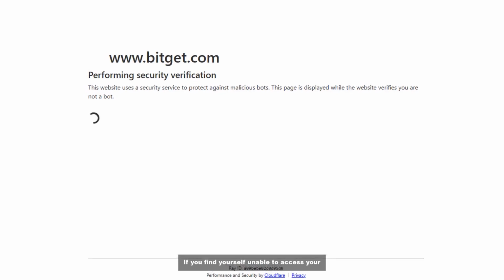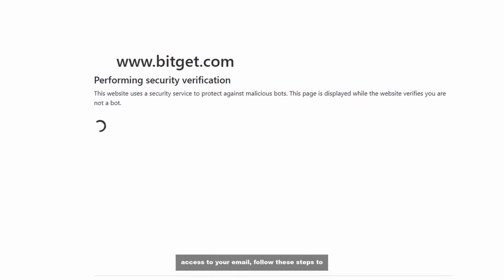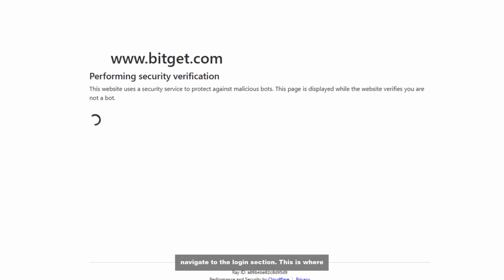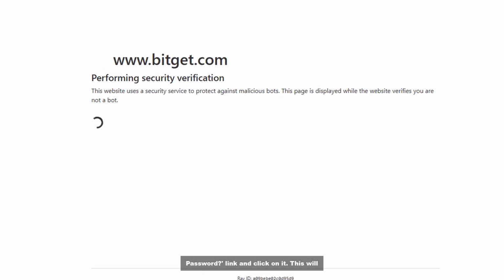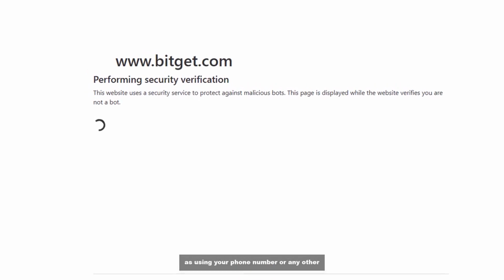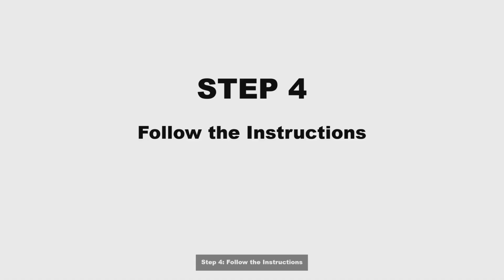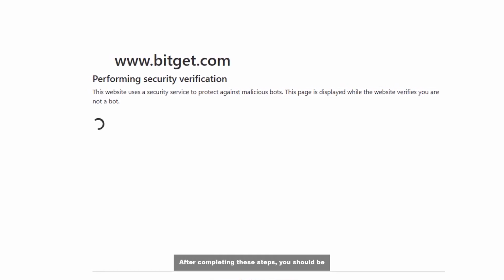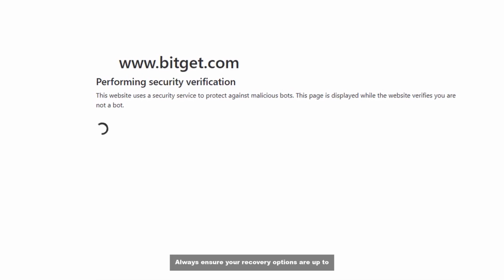How To Recover Your Bitget Account Without Email 2026 (FAST METHOD)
In this video, we show you how to recover your Bitget account without email in 2026 using a fast method. If you're struggling with account recovery, this guide will provide you with the steps you need.